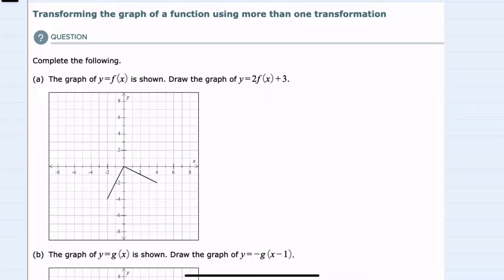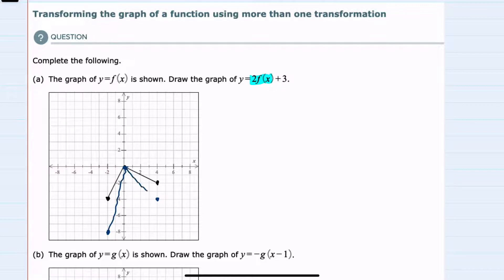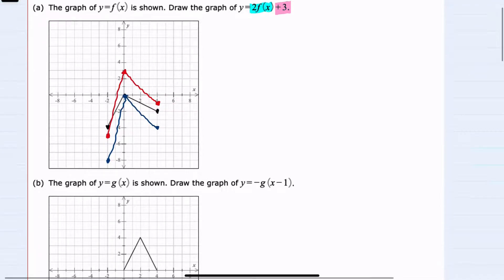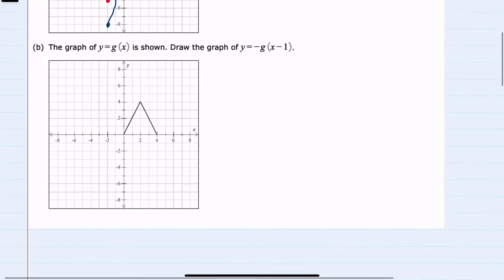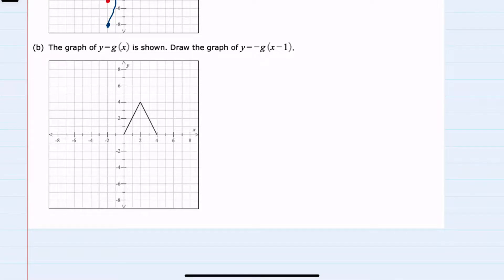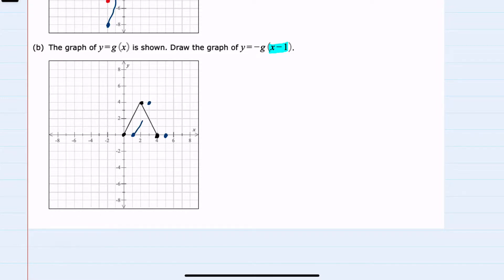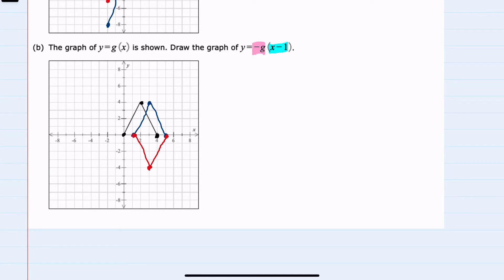ALEKS | Transforming the graph of a function using more than one transformation